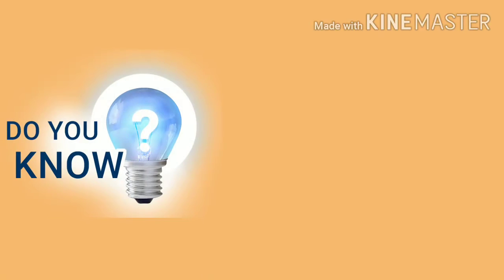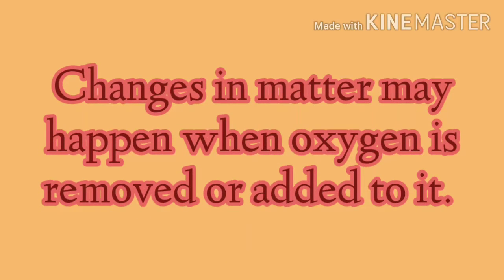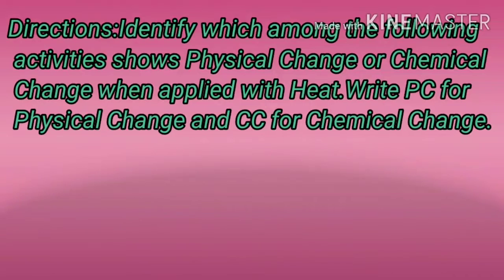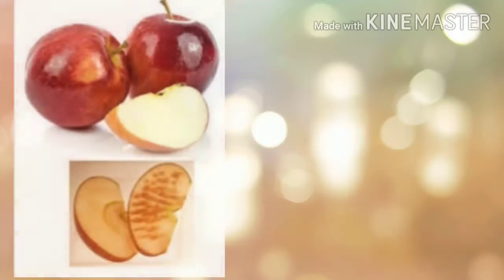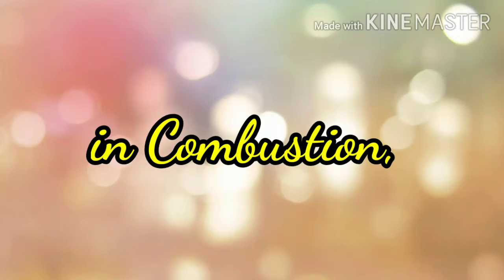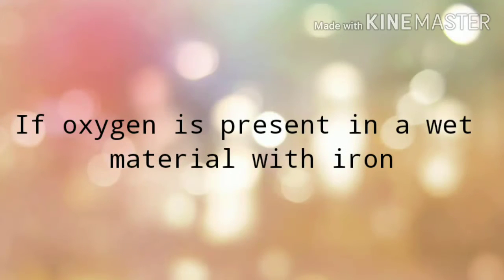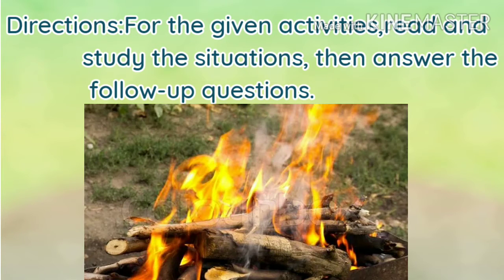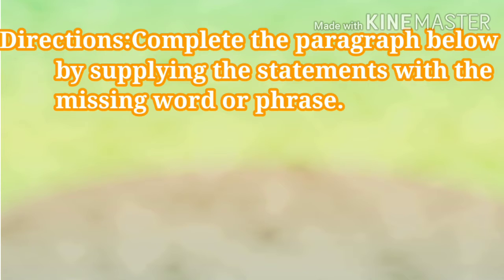Science 5:Changes in Matter in the Presence or absence of oxygen|Sofie & Hyda Besh Clues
Science 5 Lesson